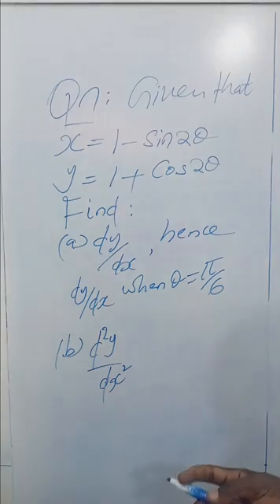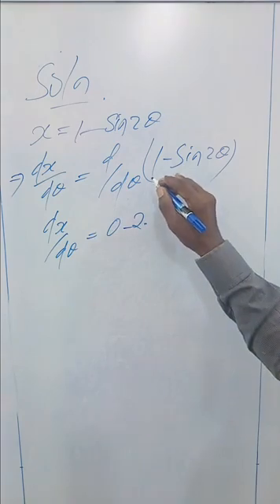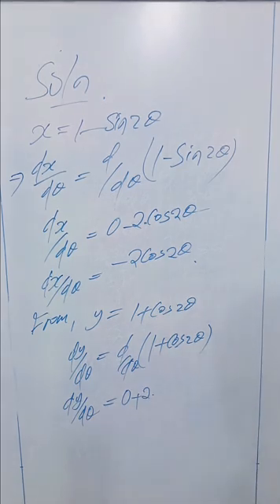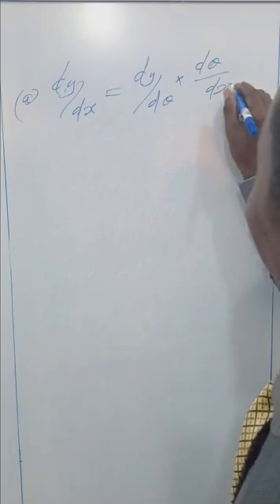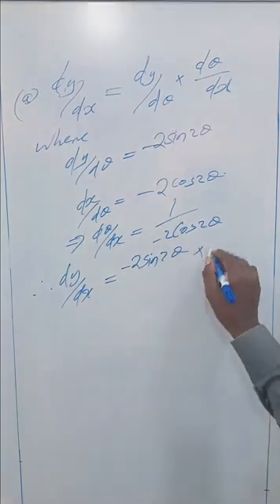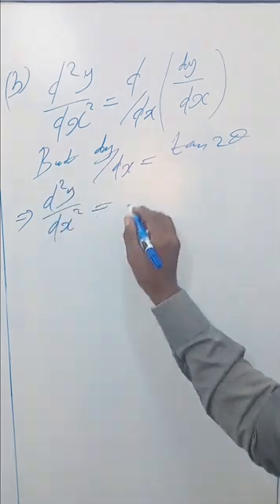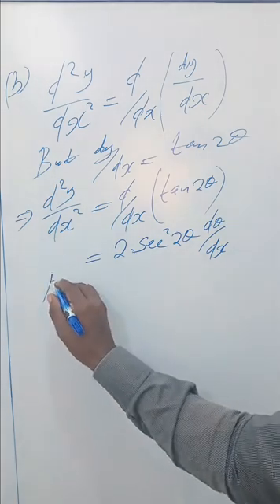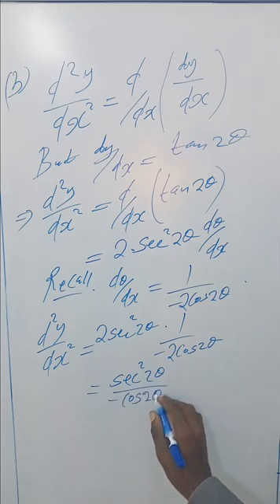PARAMETRIC FUNCTIONS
1.      TUFUATILIE: YouTube/Facebook/tiktok/Instagram/WhatsApp,  @imarikalearninghub